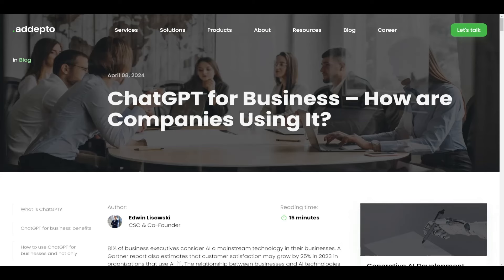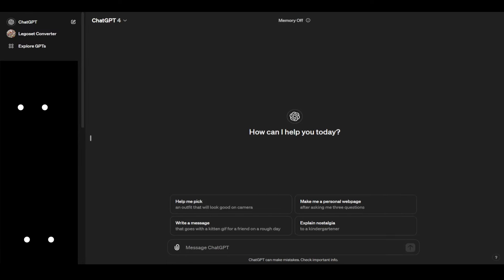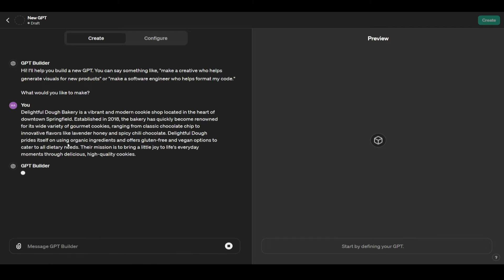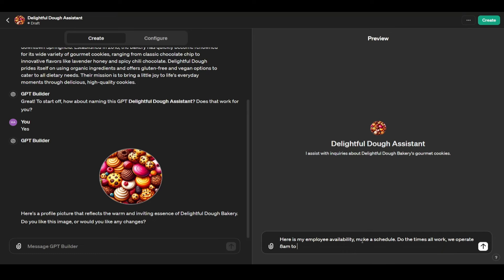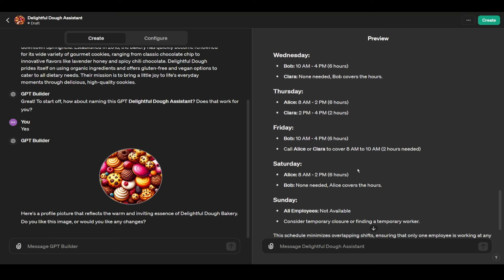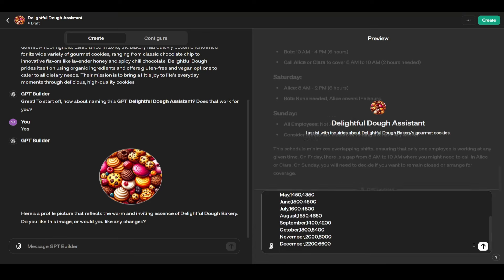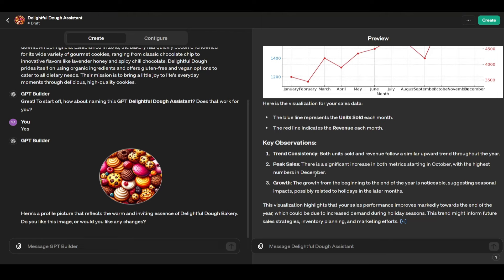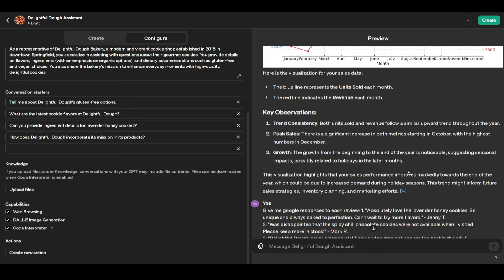How to leverage ChatGPT for Business Efficiency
Unlock the full potential of AI in your business with our comprehensive guide on leveraging ChatGPT for enhanced efficiency. This detailed video tutorial walks you through practical strategies and real-world applications of ChatGPT, helping you streamline operations, automate customer service, and boost productivity. Discover expert tips and tricks on integrating this powerful AI tool into your business workflows, see live demos, and learn how to customize ChatGPT to meet your specific business needs. Whether you're looking to reduce costs, improve response times, or gain a competitive edge, this video is your go-to resource for all things ChatGPT in the business sector.